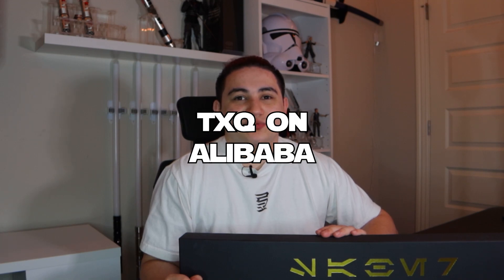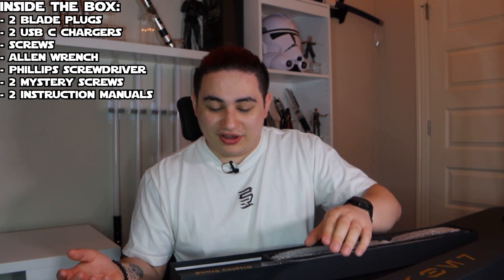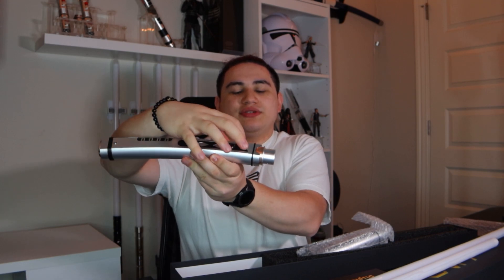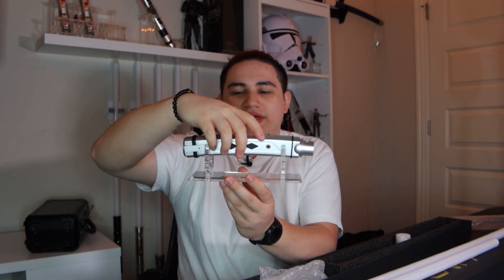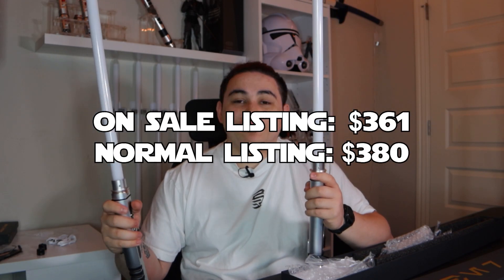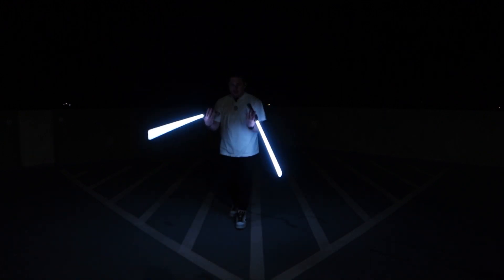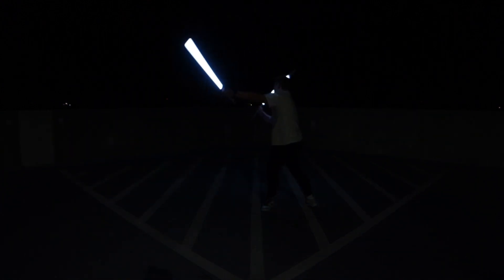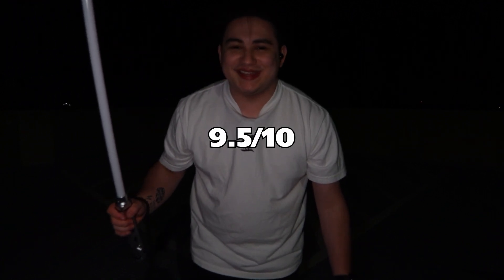AHSOKA'S WHITE LIGHTSABERS! | TXQ's Ahsoka Tano SN Pixel V-4 Unboxing and Review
This may be the CHEAPEST Ahsoka Tano neopixels out there on the market!

Chapters:
00:00 Intro
01:13 Unboxing
02:57 Hilts
03:51 Display Stands
04:43 Neopixel Blades
05:13 Powering On
05:48 Commentary
06:40 Some Fonts
08:18 Spin Test
10:18 Outro